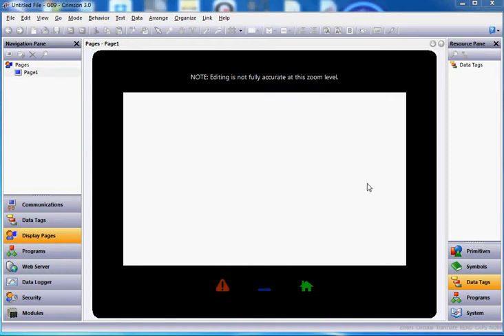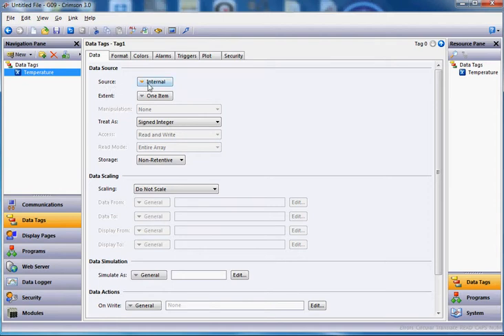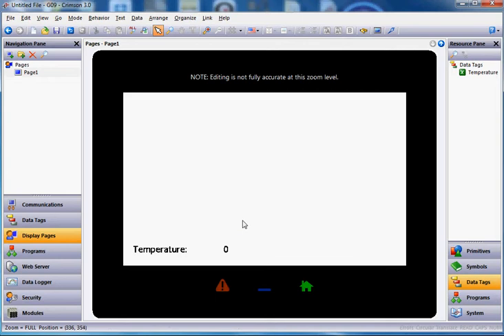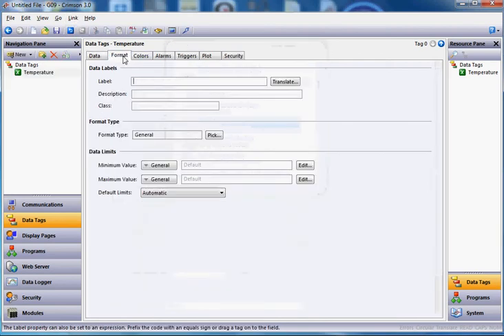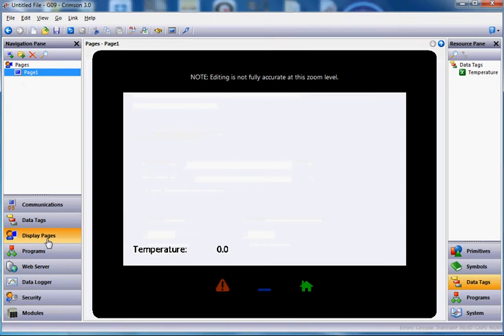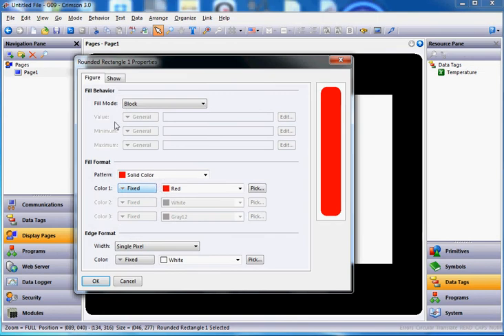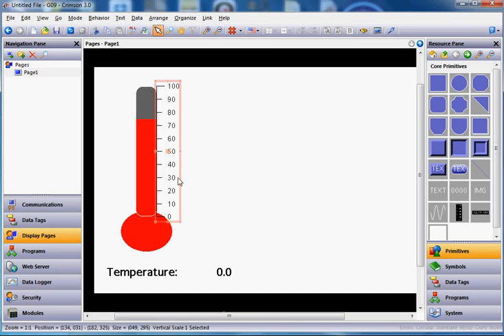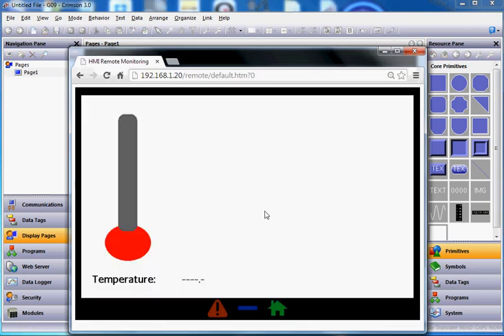Building the Thermometer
A short video describing how to build a Thermometer graphic on the RedLion HMI from a Analog input card on the back of a Graphite G09 HMI.  Use of a TypeT thermocouple.